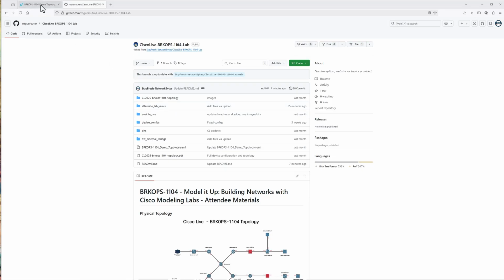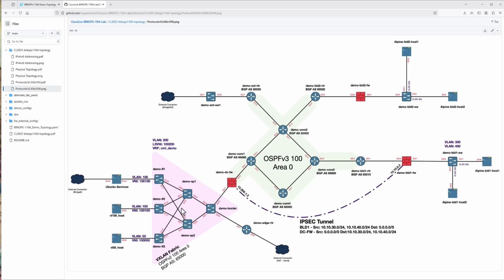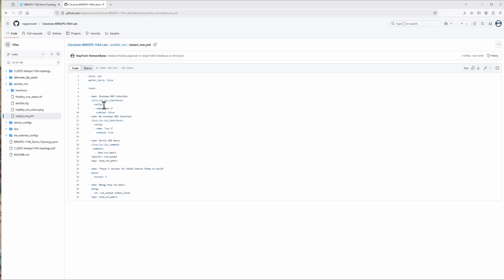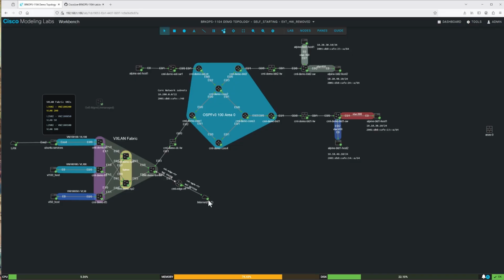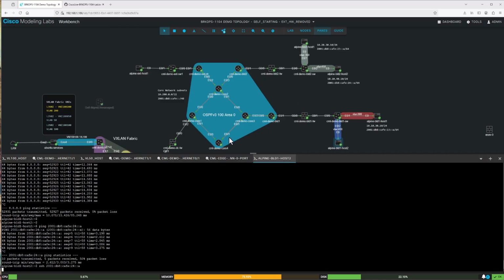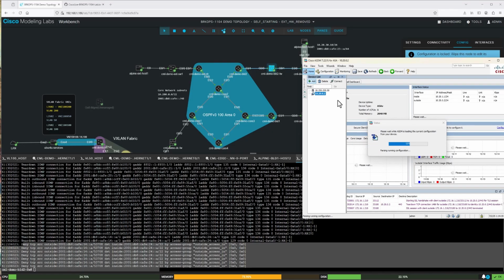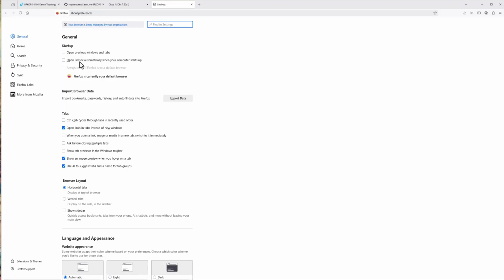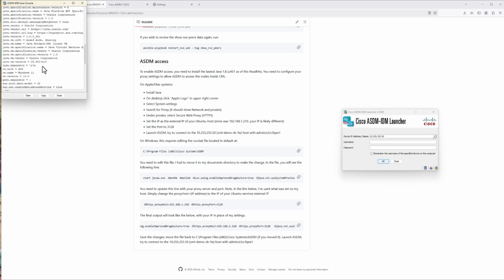Cisco Live - Cisco Modeling Labs topology overview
This is an overview of the Cisco Modeling Labs topology that I designed for the BRKOPS-1104 Cisco Live session.  This is a general overview of what is in the repo, the diagrams, features.  It covers some of the nuances and updates since the lab was released.

You can automate it with Ansible, run ASDM and set firewall policies.  You can explore the VXLAN fabric and look at packet captures.

It gives you hands on with some enterprise network design, IPv4/v6, VXLAN, BGP/OSPFv2 and v3, IPsec, NAT, DNS, and NTP.

Sections:
00:00 - Overview/Title
02:27 - NVE notes
03:40 - VXLAN Packet captures
05:56 - IPv6 ping, SSH, firewall ACLs
07:10 - ASDM data
08:15 - Squid proxy notes
09:20 - Configuring ASDM access